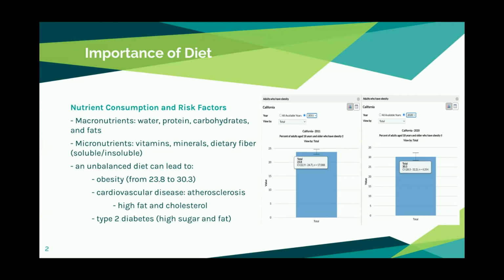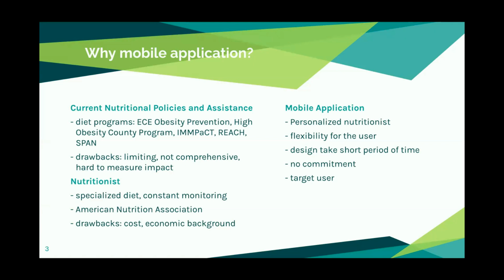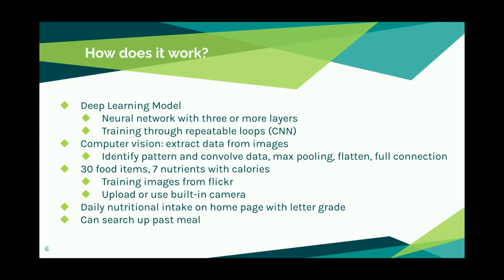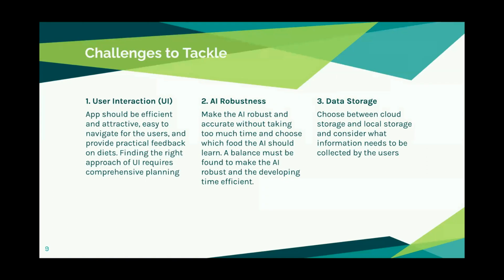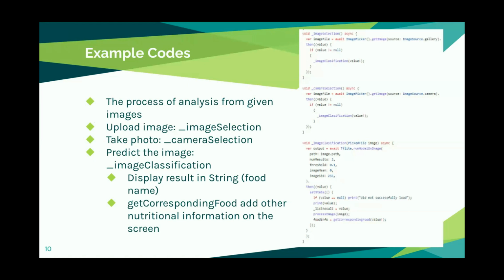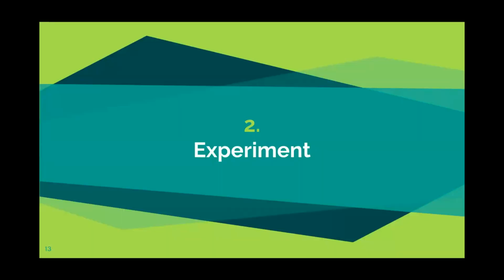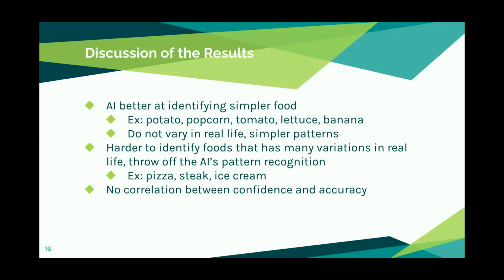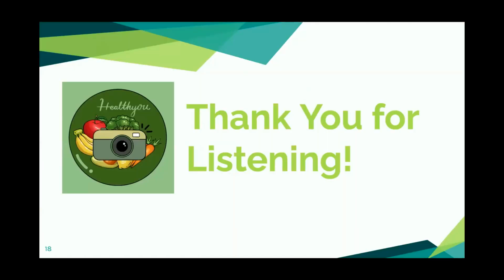SmartDiet An Intelligent Mobile Application to Assist Diet Control using Artificial Intelligence and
SmartDiet An Intelligent Mobile Application to Assist Diet Control using Artificial Intelligence and Computer Vision

Authors

Wenyan Zhu 1 and Yu Sun 2, 1 USA, 2 California State Polytechnic University, USA

Abstract

Studies have shown the importance of diet in correlation with obesity and several chronic diseases. Trying to reduce the incidence of diet related diseases, we designed a mobile application for users to keep track of their nutritional intake and thus promote healthier eating patterns. We implemented a deep learning model into the application that can make predictions when given an image and analyze the nutrients for that food item. The sum of daily nutritional information is displayed to users on the dashboard, as well as a letter grade to help visualize their progress on healthy eating. Every past diet log is saved locally on Shared Preferences for the users to pull up as needed. The users have full control over how to use the application, and it is designed to raise awareness of how much nutrients are suggested daily in comparison to each individual consumption. We evaluated the effectiveness of the application with an experiment to test out its accuracy, and the results supported the application’s potential as well as inspired ideas for future improvements.

Artificial Intelligence, Nutrients, Mobile APP.